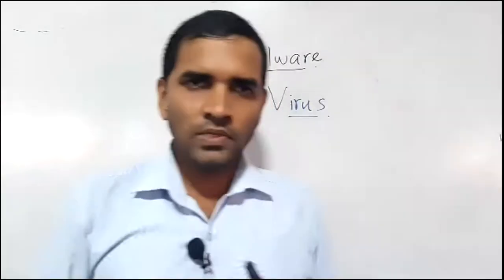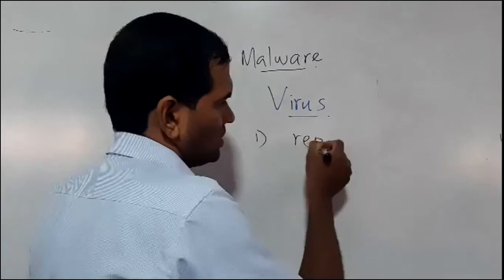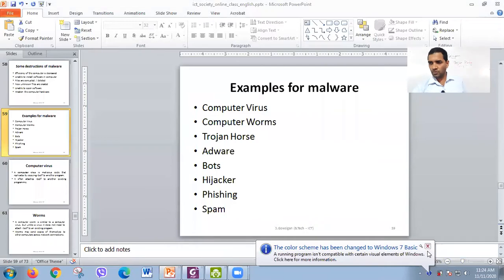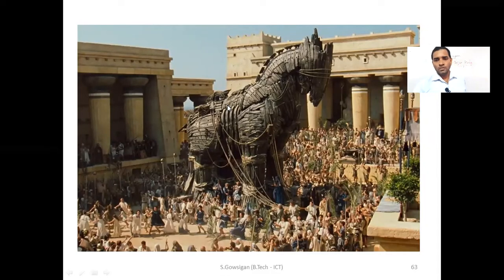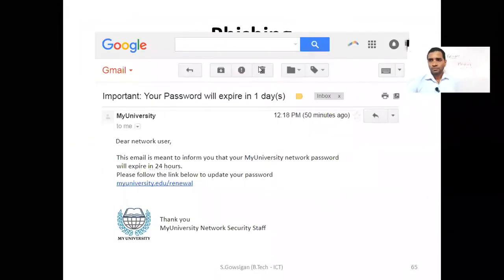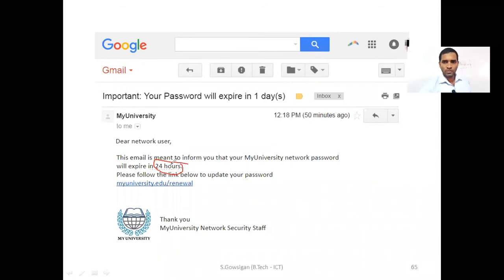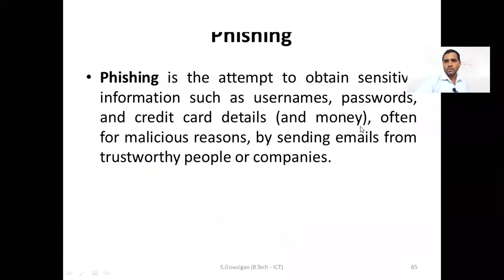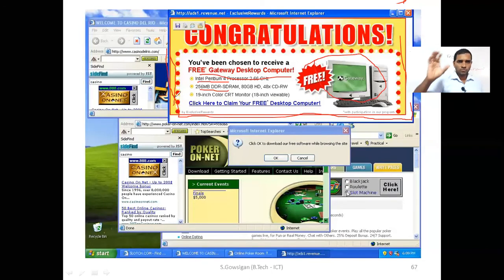Grade 11(English Medium) | ICT | ICT & Society | Part 6 | Online Class (11.11.2020)